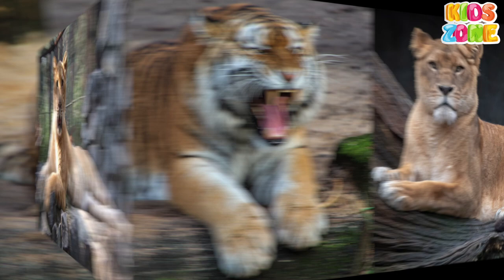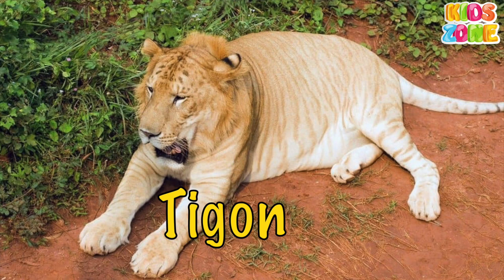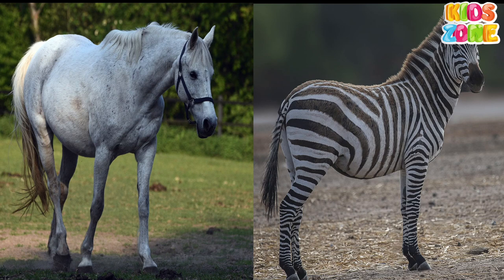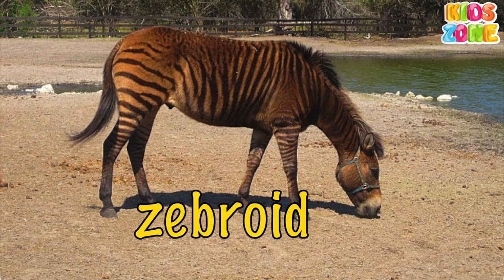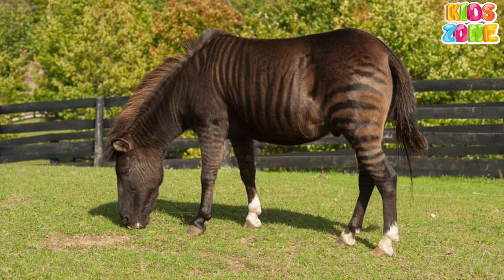Hybrid Animals For Kids | Animals That Actually Exist | Hybrid Animals And Their Parents.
Let's learn the names of hybrid animals and their parents. In this educational video, you can find different species of hybrid animals.

Hybrid animals are a result of a crossing from two animals of different species. These such crossings result in animals whose appearance presents mixed characteristics, and trust us, they are beautiful! Some of these animal hybrids are so incredibly fascinating that it’s hard to believe they are even real.

An animal born from a cross between two parents of different species or subspecies is more commonly referred to as a hybrid. As we’ve already mentioned, not all animals can be crossbred. For two animals to breed, they usealy need to belong to the same genus, in addition to sharing the same chromosomes. There are some rare examples of hybrid animals which are not part of the same genus.

Did you know that a mule is a hybrid between a donkey and a horse? Generally, however, these crossbreeds do not occur naturally, and many of the hybrid animals that live today are a result of human intervention.

Have you ever wondered about hybrid animal reproduction? Keep watching  to find out whether or not hybrid animals can reproduce.

11 examples of hybrid animals
To better understand the animal hybridization process as well as which animal crossings currently exist, we’ll be listing the most common animal hybrids. The 15 most common hybrid animals include:
Geep - goat + sheep
Liger – male lion x female tiger
Tigon – male tiger x female lion
Wholphin – false killer whale x dolphin
Leopon – male leopard x female lion
Beefalo – buffalo x cow
Grolar Bear – grizzly bear x polar bear
Jaglion – jaguar x lion
Zebroid – zebra x horse
Cama – camel x llama
Coywolf – coyote x wolf
Zonkey – zebra x donkey